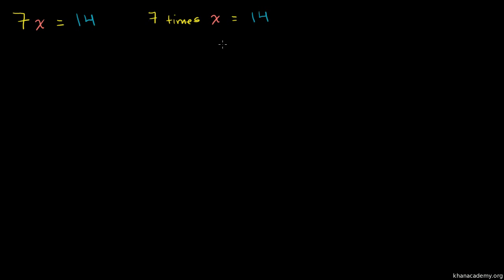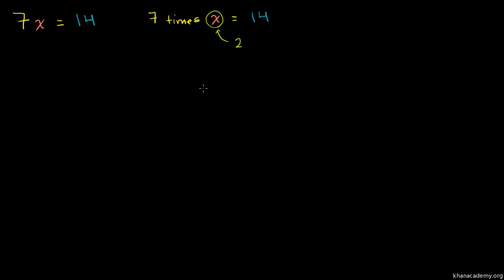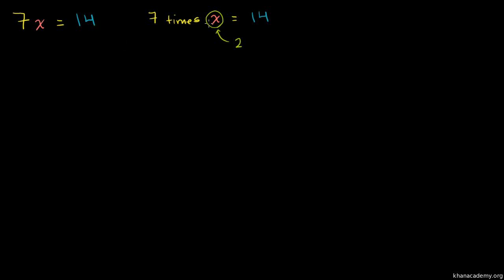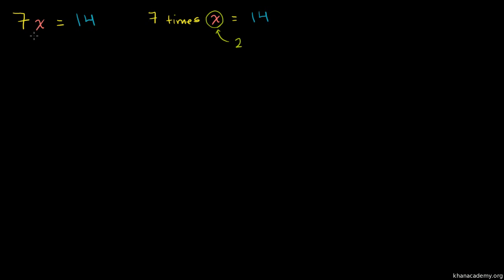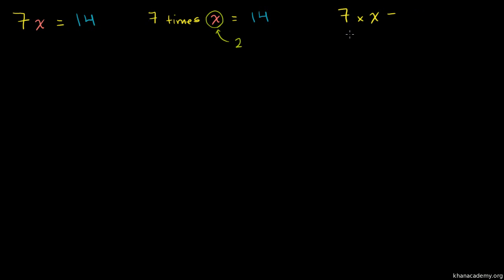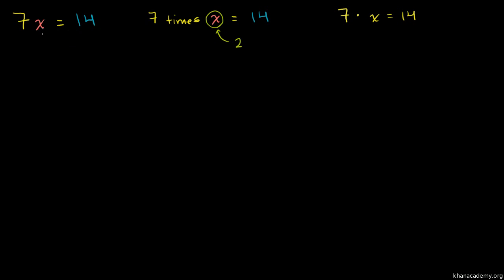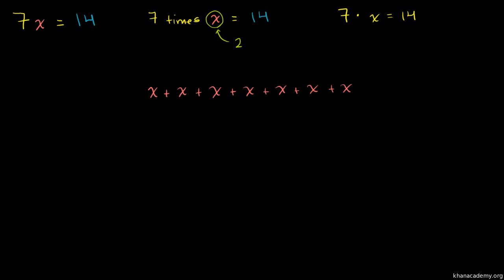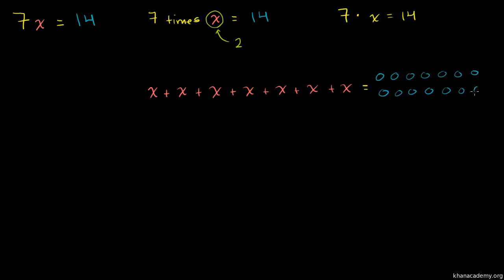Simple Equations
Introduction to basic algebraic equations of the form Ax=B